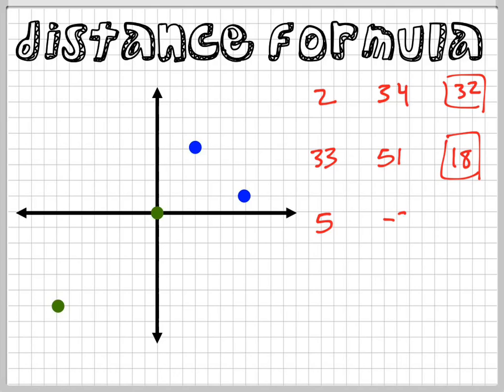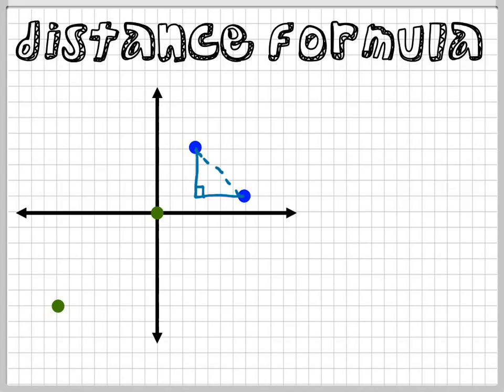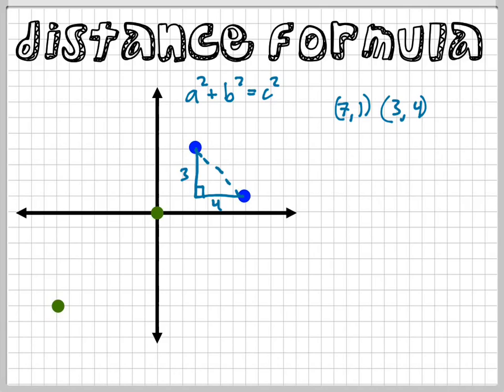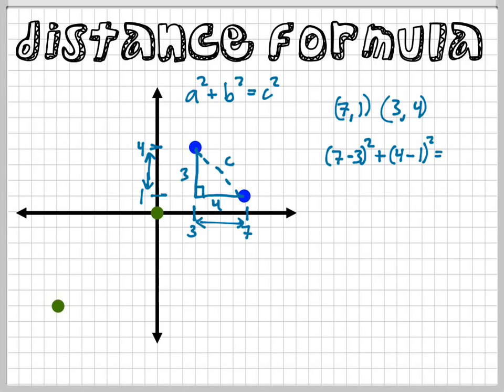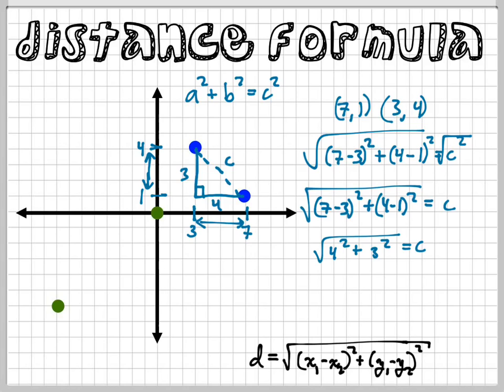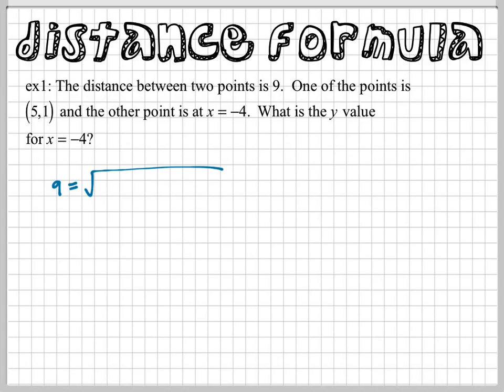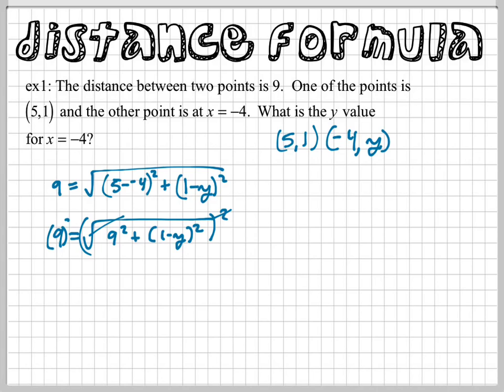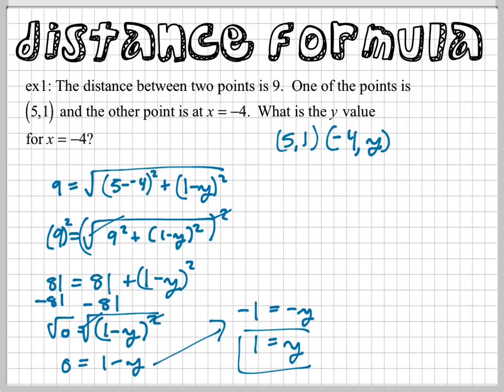How do you find the distance between two points